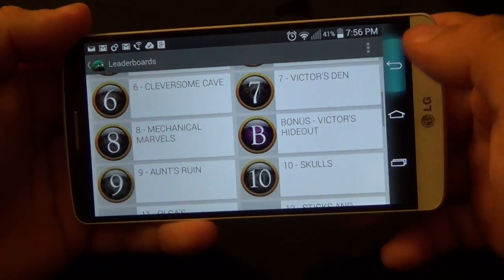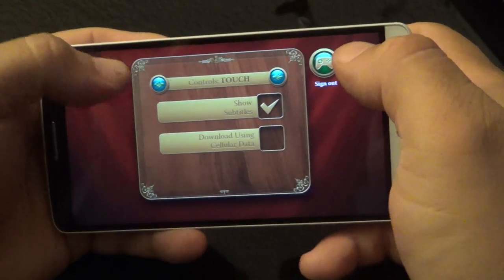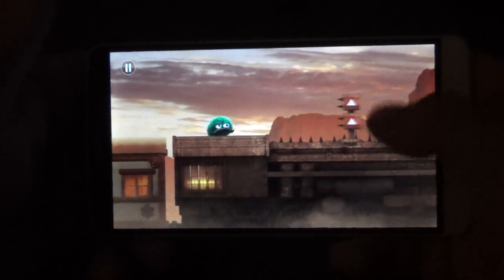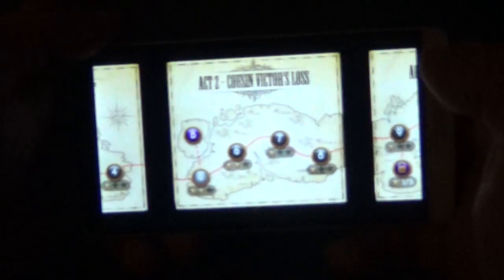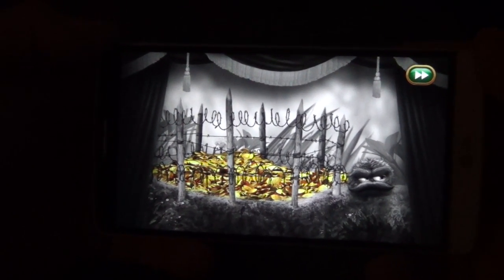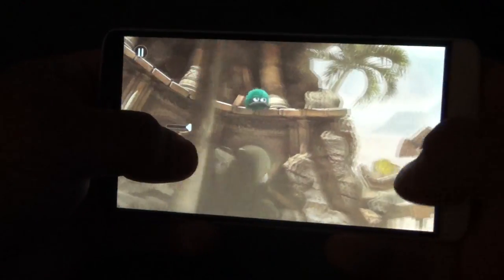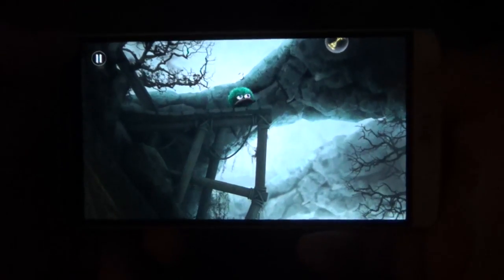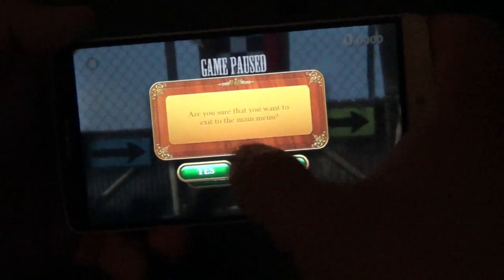LEO'S FORTUNE for Android Hands On (LG G3)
Here is Leo's Fortune awesome platform game for android. I am playing on the LG LG3 phone. This game has cloud saving! That means you can continue playing your progress on a different device. This game is $4.99 at the Play Store. I hope you guys like the video.